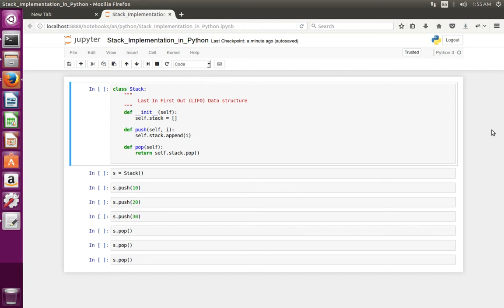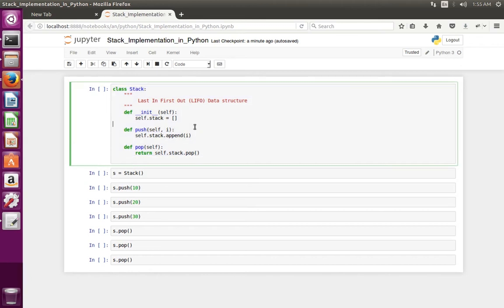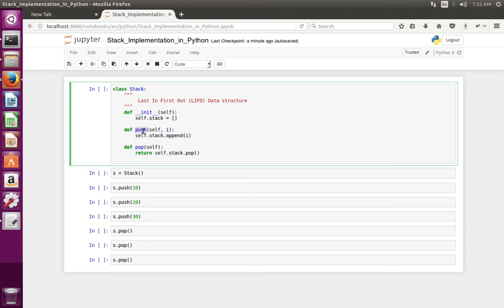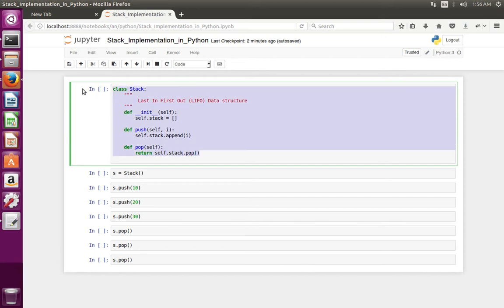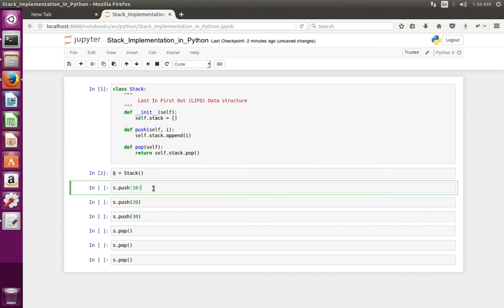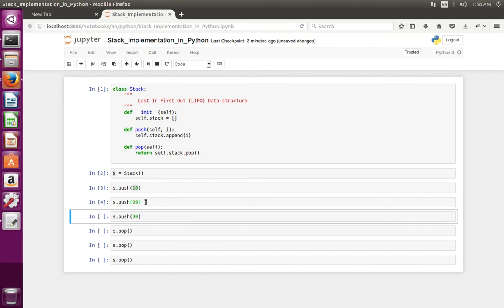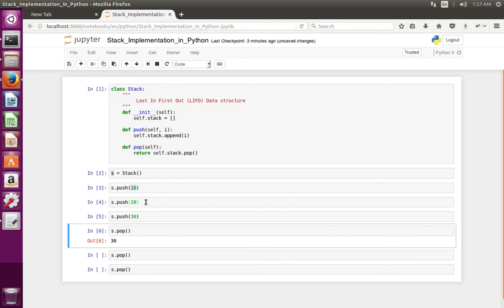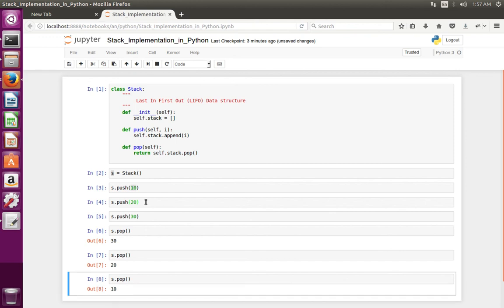How to Implement Stack in Python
How to Create Stacks Using List in Python
push pop LIFO Stack data structure in python
Use List to Implement stack in python